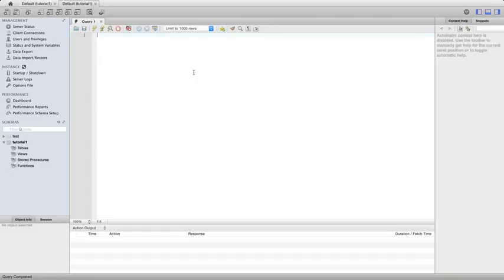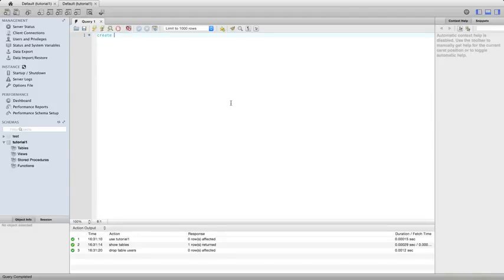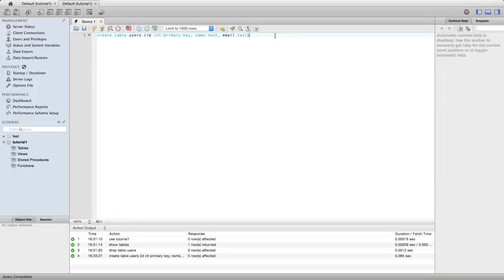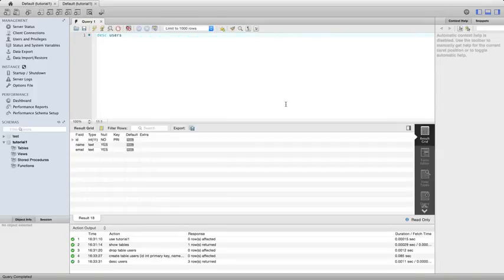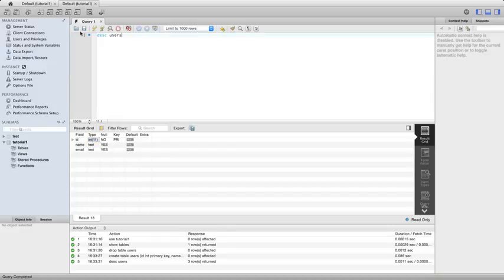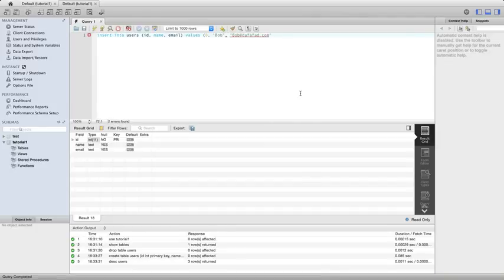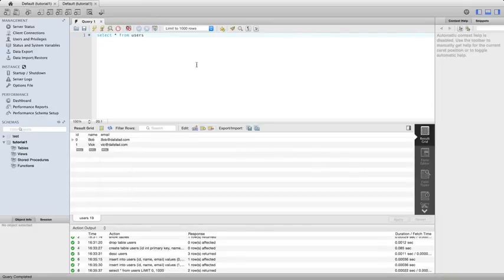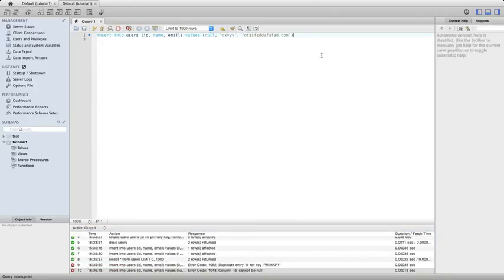MySQL for Beginners Primary Keys 2